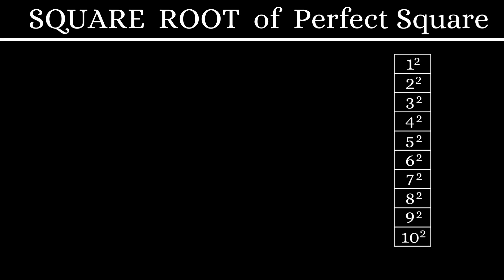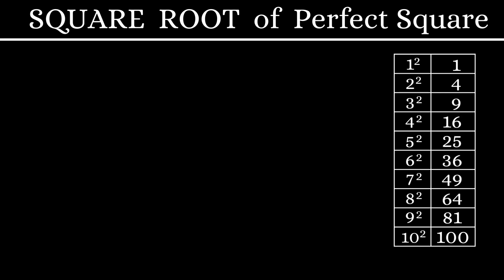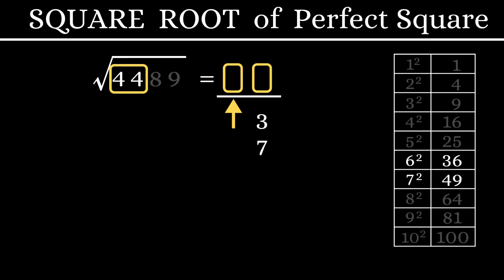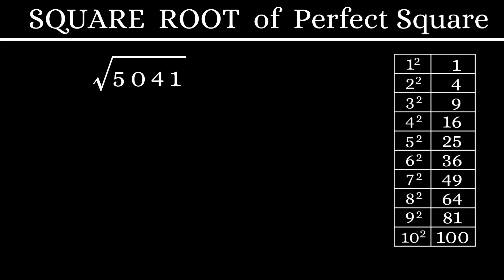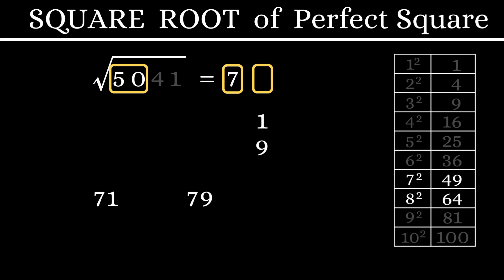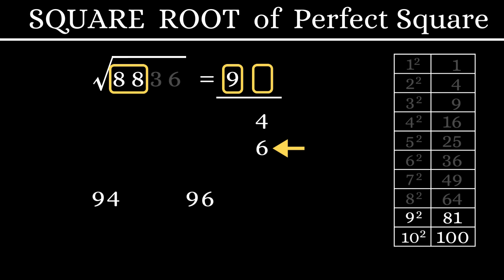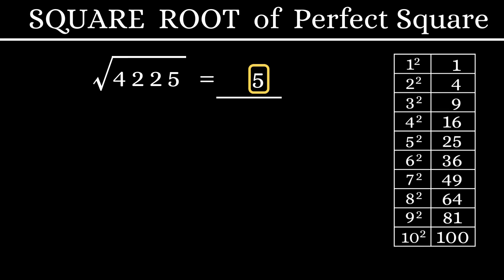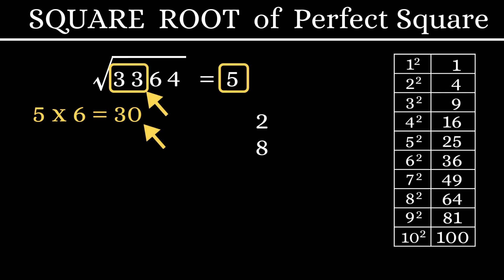Square Root of a Perfect Square number : Without calculations.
Learn to find the Square root of a perfect square number using this video.

TIME STAMPS:
0:00 - Introduction
2:05 - √4489
5:13 - √5041
7:03 - √8836
8:50 - √4225
10:02 - √3364